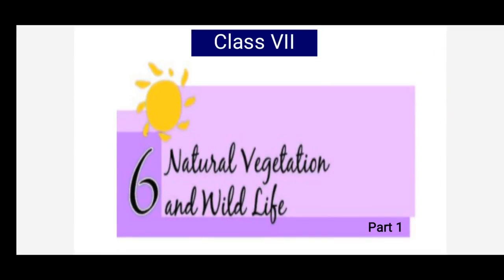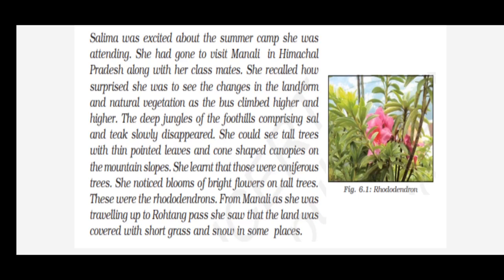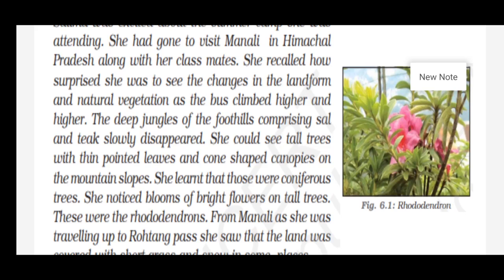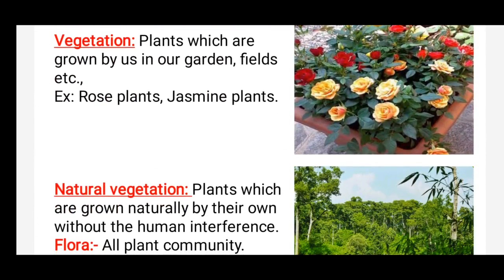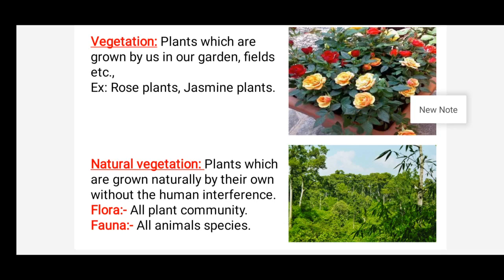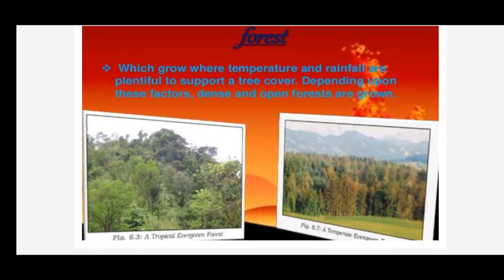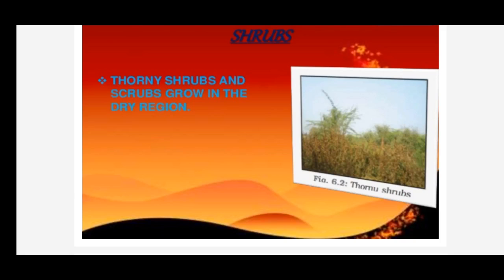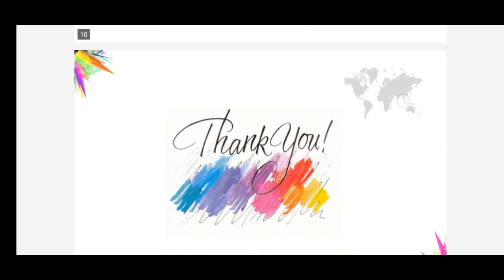NATURAL VEGETATION & WILDLIFE. (PART-1) CLASS 7. GEOGRAPHY